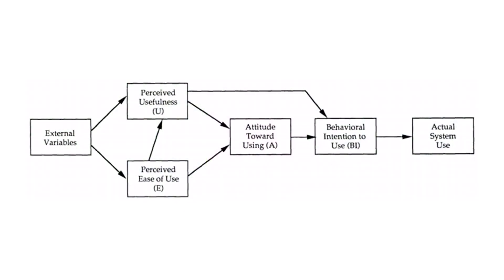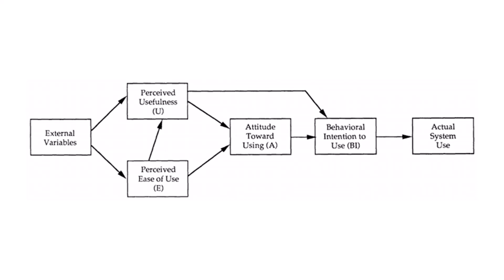What is the Technology Acceptance Model?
We’ve been exploring various change models and in this episode we’re going to look at the Technology Acceptance Model (TAM) and see how it can help us understand why people adopt or resist new technologies.